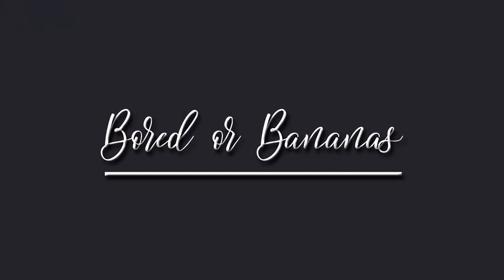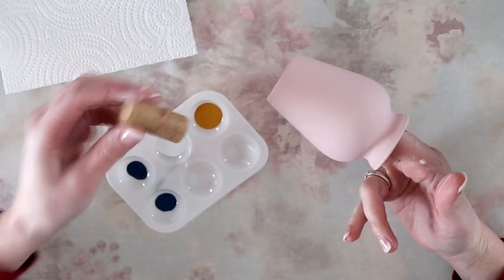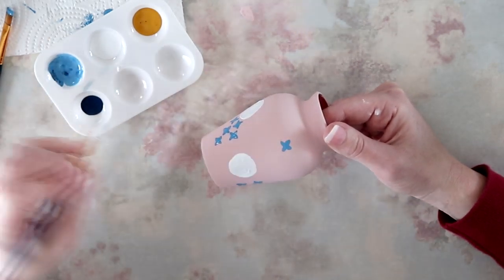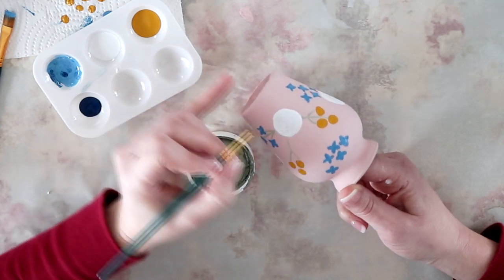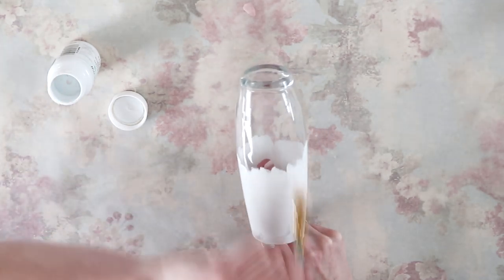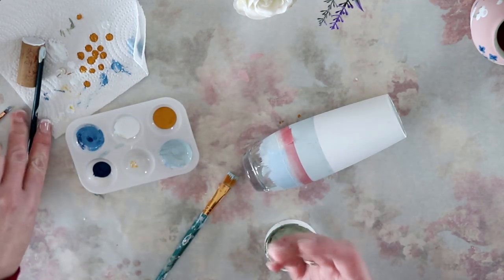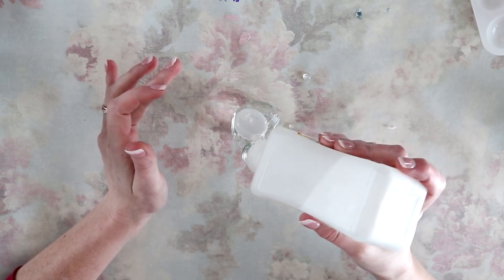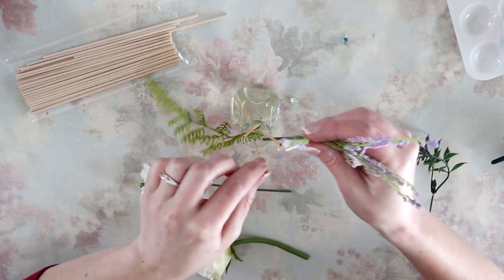3 TRASH TO TREASURE ANTHROPOLOGIE DIYs FOR UNDER $5 {The Look For Less Winter 2020 Collab}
Welcome to The Look for Less Collaboration for winter 2020! I'm bringing back my old Look for Less collaboration and I am super excited about it! Today I am sharing 3 trash to treasure Anthropologie inspired DIYs that I have recreated for $5 using craft supplies I had on hand.

My Equipment:
*Vlogging Camera:
*My DSLR Camera:
*Editing Software: